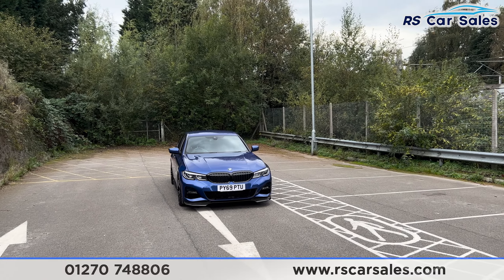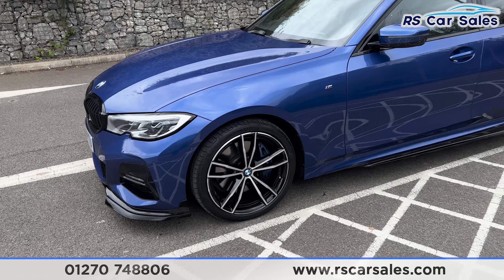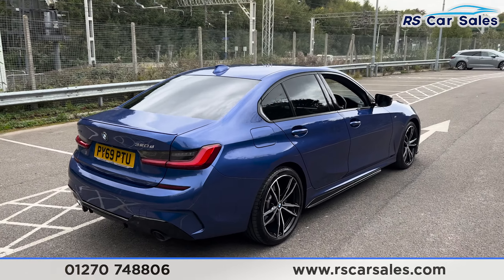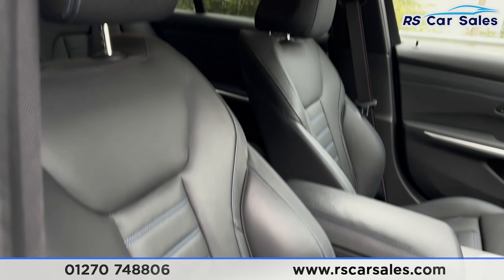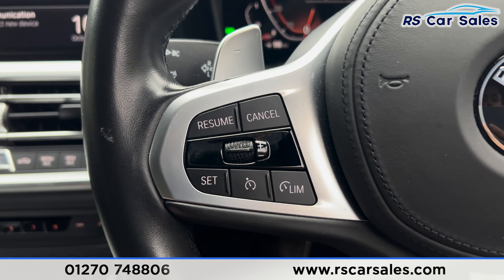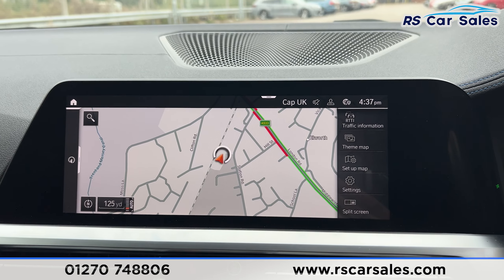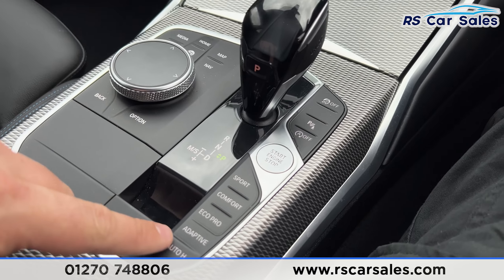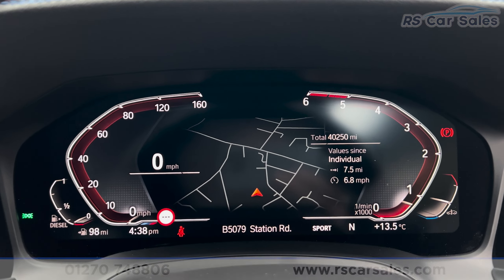BMW 320D XDRIVE M SPORT | RS Car Sales PY69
New Service / New MOT / M Performance Kit / Unmarked 19" Alloy Wheels / M Sport Brakes With Blue Callipers / Adaptive M Chassis / M Sports Package / Portimao Blue Metallic Exterior Paintwork / Rear Privacy Glass / Full Black Vernasca Leather Interior / Head Up Display / Harman Kardon Audio / Navigation / Heated Seats / Rear Camera With Front And Rear Sensors & Parking Assistance System / DAB Radio / Bluetooth Phone + Media / Apple CarPlay + Android Auto / Drive Mode Select / Wireless Charging / BMW Gesture Control / WLAN Hotspot / Ambient Interior Lighting / Paddle Shift / Cruise Control / Multifunction Steering Wheel / BMW Laser Lights Headlights With High Beam Assist / Power Fold Mirrors This Car Could Be Sat On Your Driveway Tomorrow Morning - Free Next Day Nationwide delivery available - HD video walk round + Video test drive for all cars on our website - Multi Award winning dealer - HPI Clear - Part Exchange Always Welcome - Low Rate Finance Available - Credit and Debit card facilities - We can tax the car on your behalf ready to drive away - Extended Warranties Available - View our website for many more images.